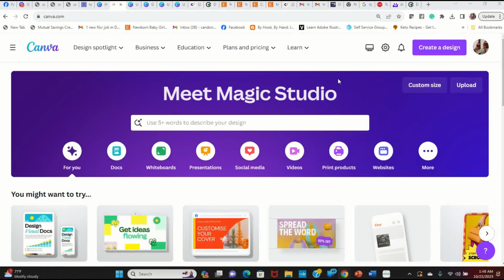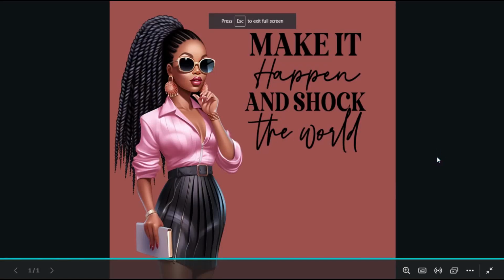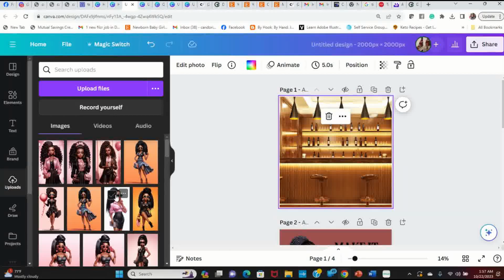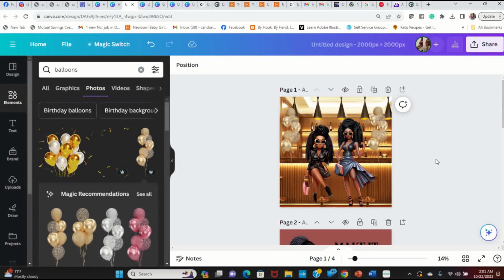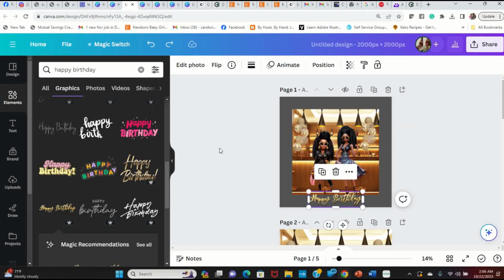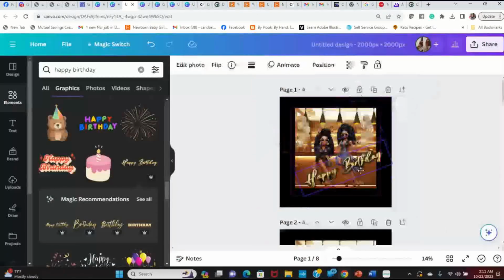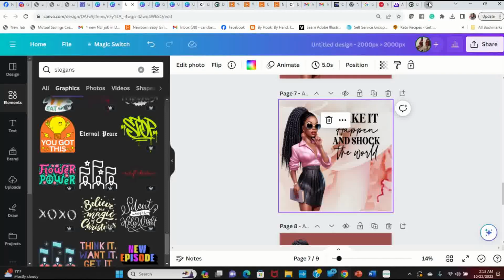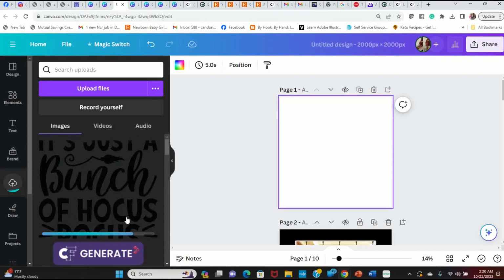Unlock your artistic potential with Canva Pro and Creative Fabrica, to create designs effortlessly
Discover the ultimate creative synergy with Canva Pro and Creative Fabrica, your dynamic duo for crafting complete scenes. With Canva Pro's versatile design tools and Creative Fabrica's vast collection of artistic resources, you'll embark on a journey of artistic expression like never before. Whether you're a seasoned artist or just starting this dynamic combination empowers you to seamlessly blend AI digital art and crafting, resulting in breathtaking, one-of-a-kind scenes that captivate and inspire. Unleash your imagination, and let Canva Pro and Creative Fabrica be your partners in crafting the extraordinary.